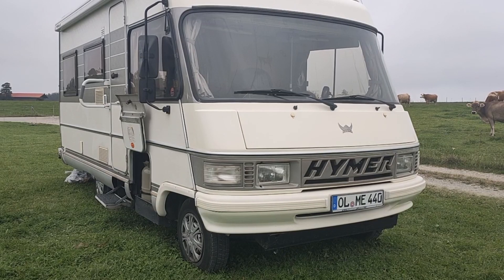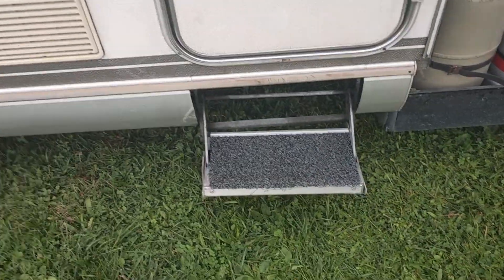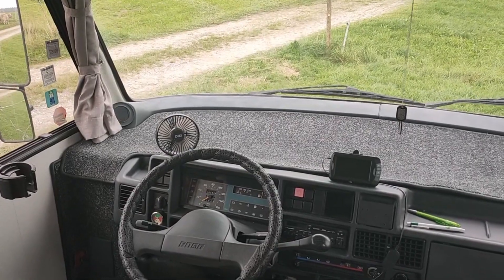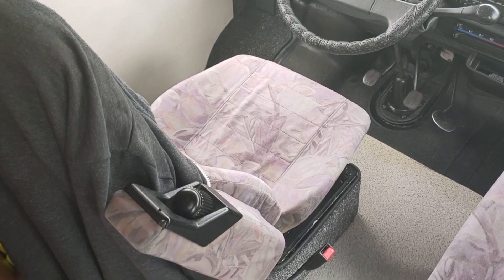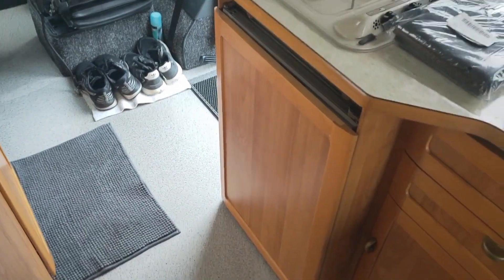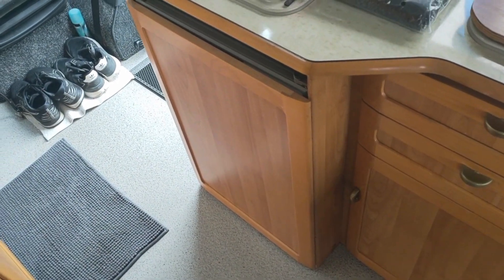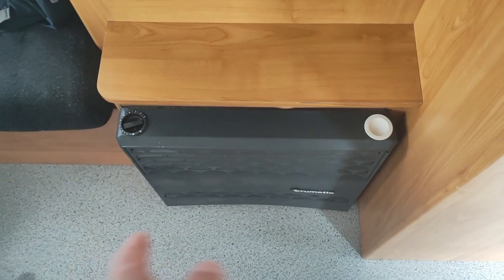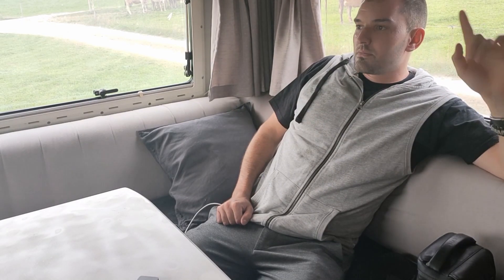RV/Motorhome - NEW ROOM TOUR HYMER B534 - 1993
RV/Motorhome friends, this is my room tour upgrade! Seems like most of the people love those room tours so I made another one with my upgrades.

Cheers and peace out :)

Music

Studio Osterhenne